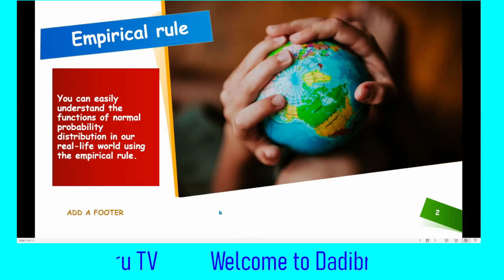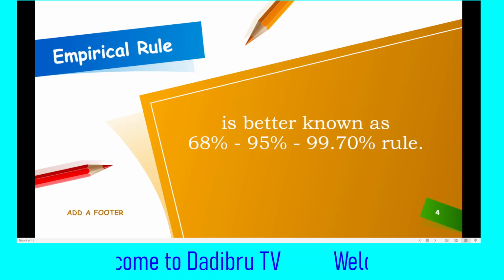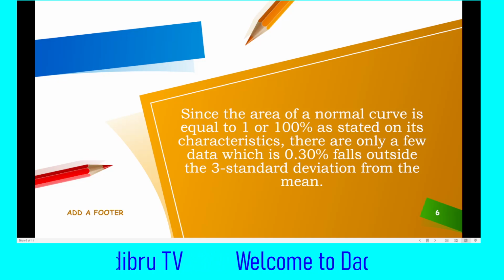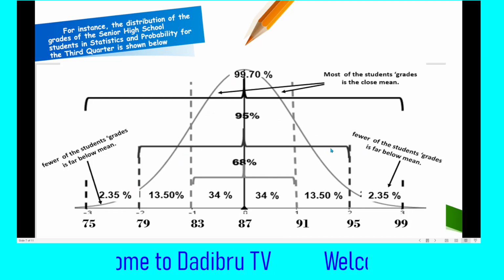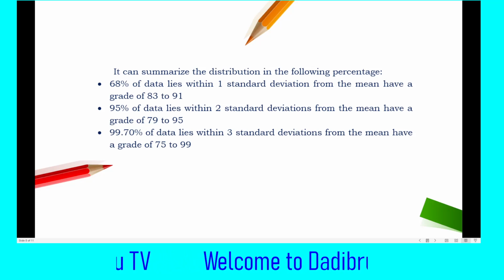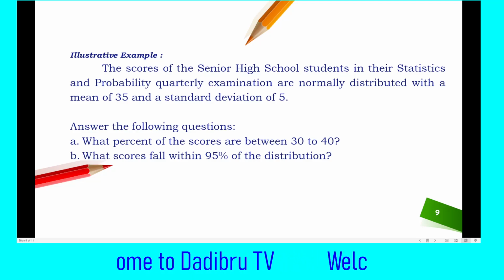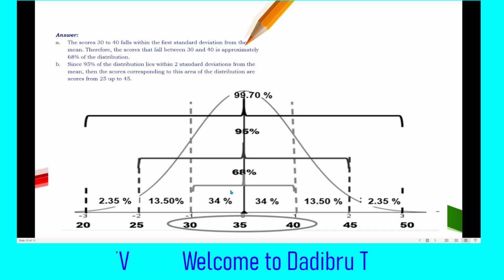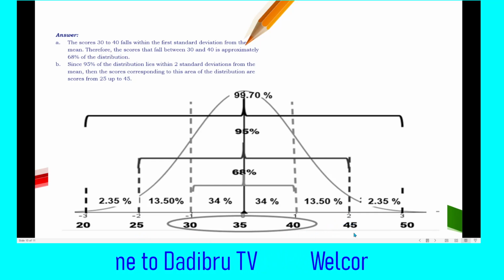STATISTICS & PROBABILITY: What is Emperical rule.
It explains Emperical rule on normal probability distribution.